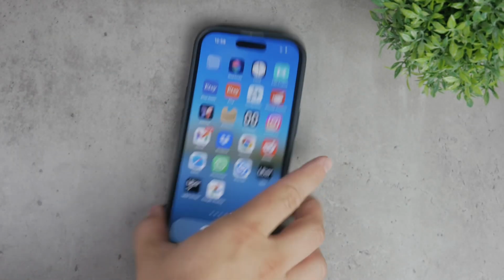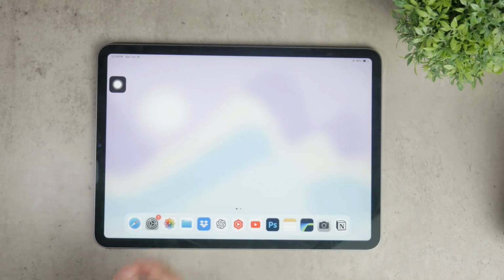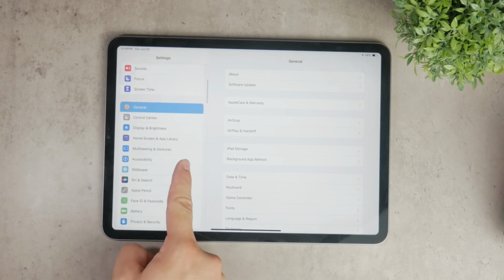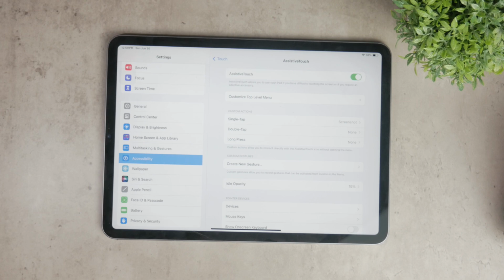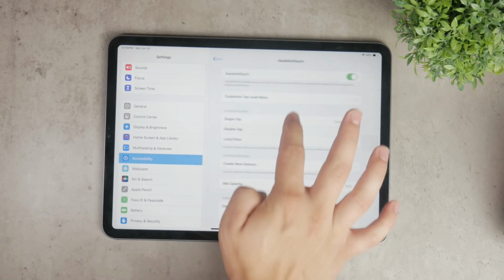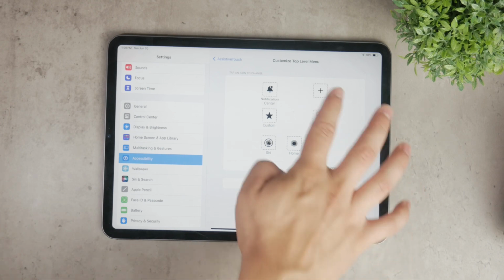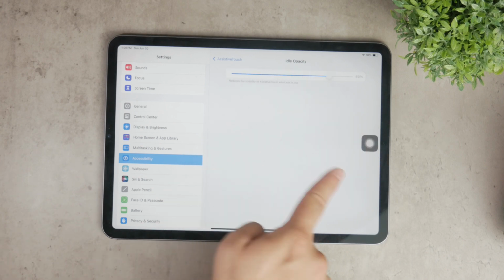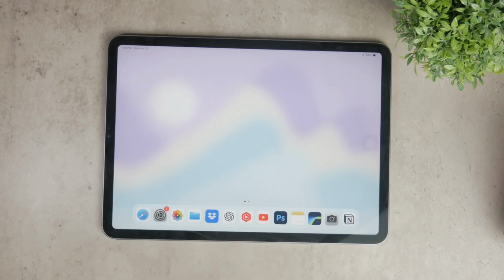How to Put Floating Home Button on iPad (tutorial)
In this video, we explain how to check if your AirPods Pro are fully charged. Follow our simple steps to monitor the battery status using your iPhone or iPad. Learn about the charging indicators and how to ensure your AirPods Pro are ready to use.